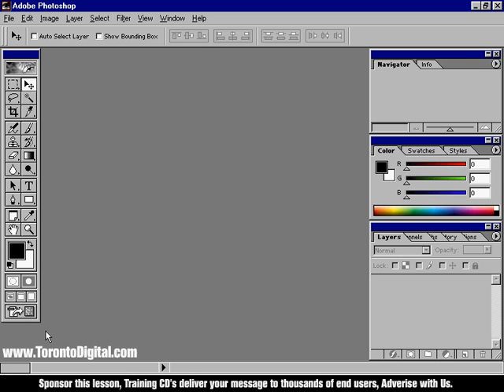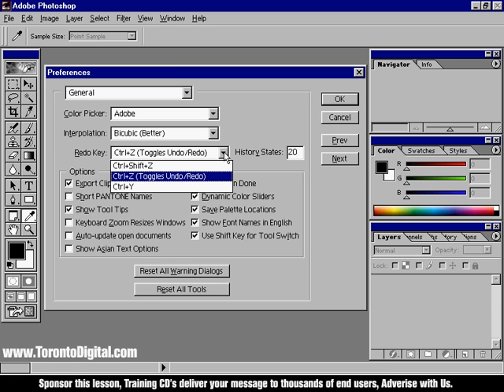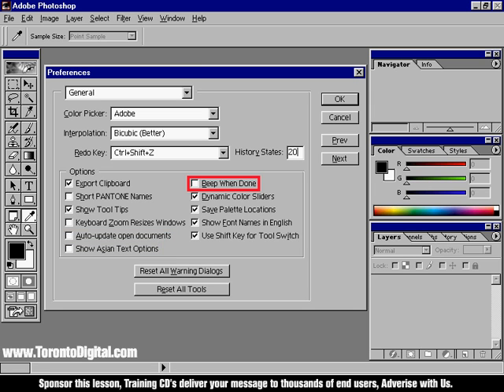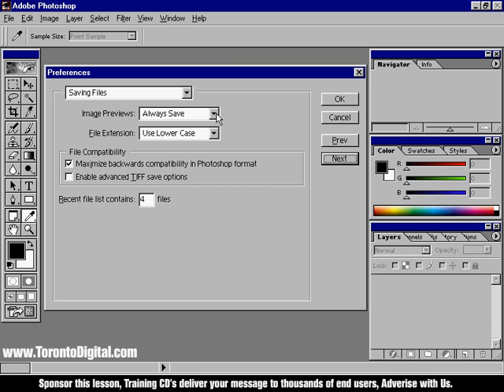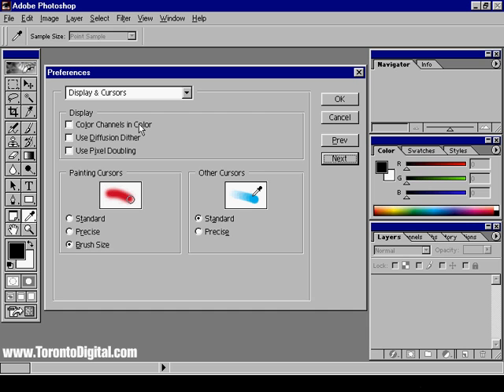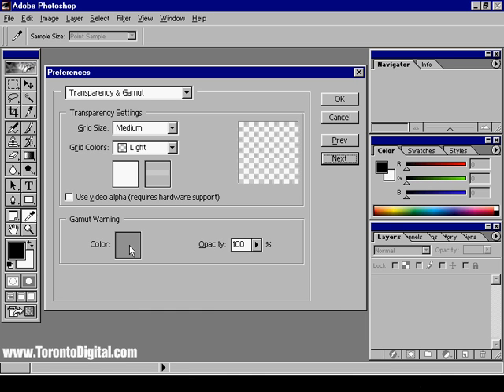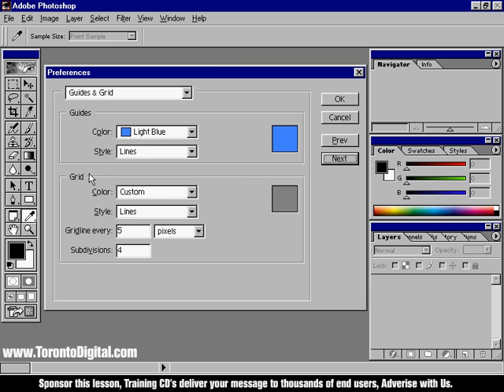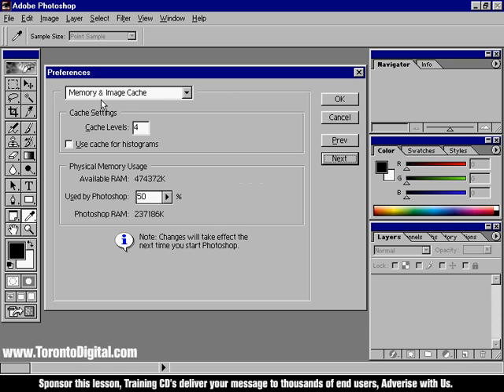Toronto Digital Training CD's_ Photoshop Preferences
Photoshop Preferences